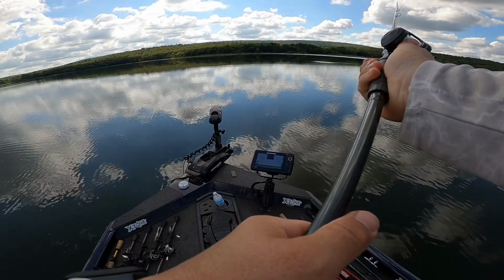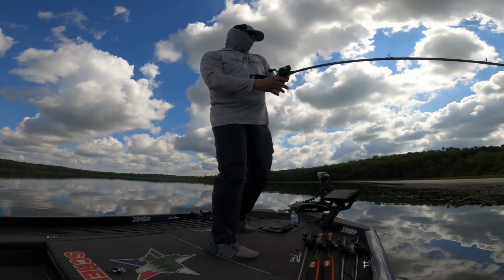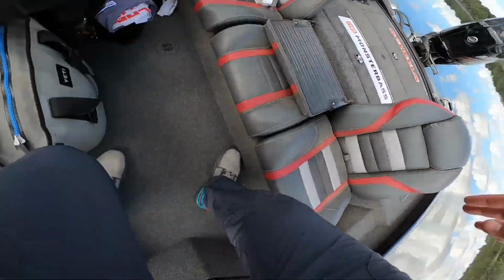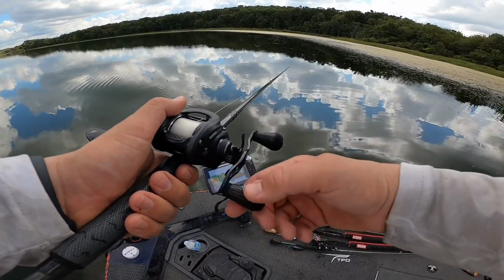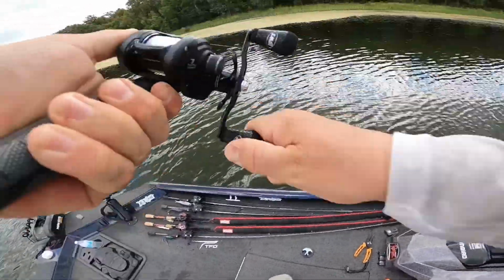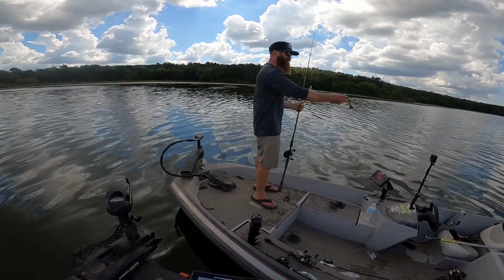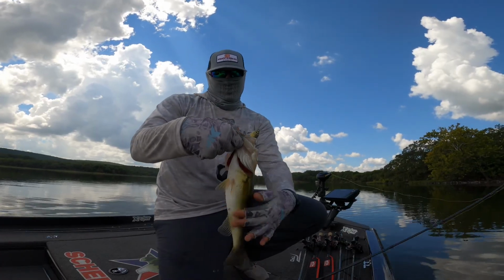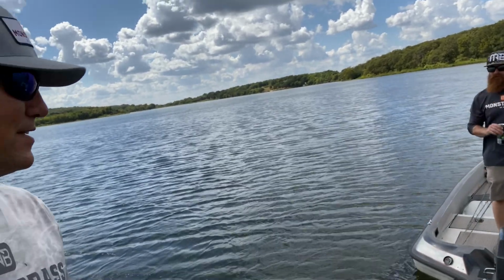Swimbait Showdown‼️ Texas vs Oklahoma…Who Will Win⁉️🔥🔥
Took a trip to Oklahoma to fish and film with Oklahoma’s Worst Angler.  Fished the Mad Max Popper in the am, then transitioned to throwing big swimbaits for this challenge!  Be sure to follow Alex at this channel below, and check out the Mad Max Popper videos as well‼️🔥